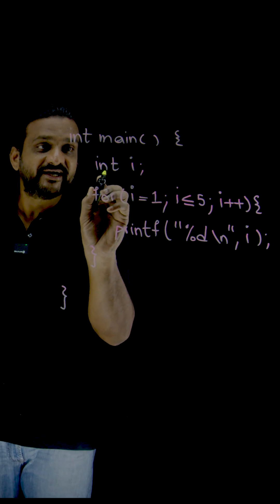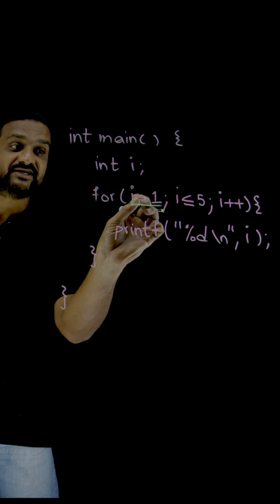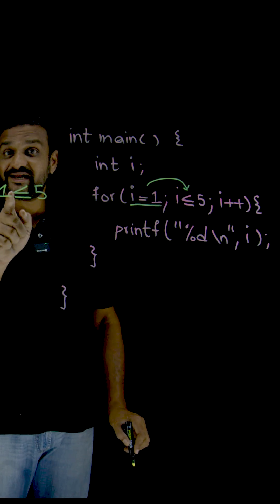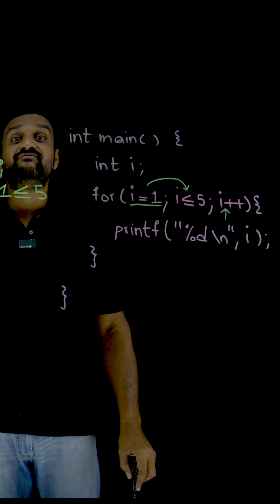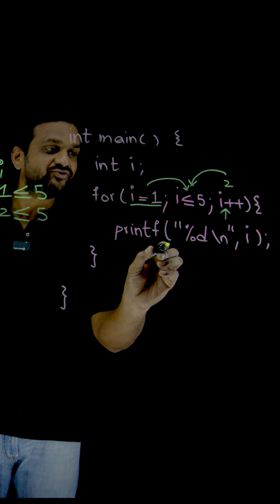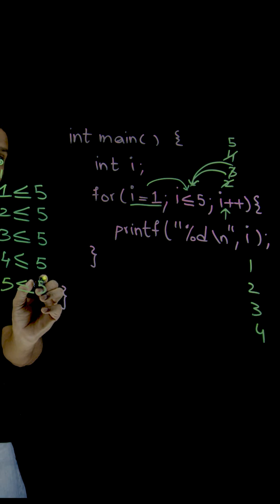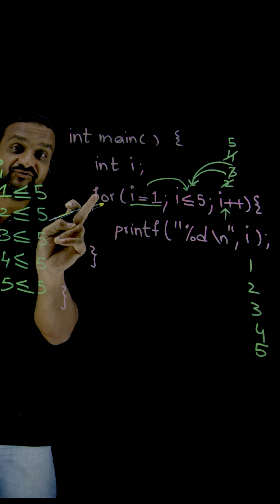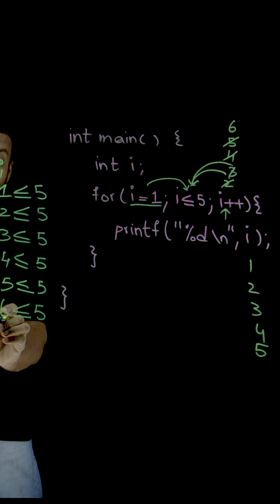Understanding for Loop with an Example in C Programming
In this class we will be Understanding for Loop with an Example in C Programming.